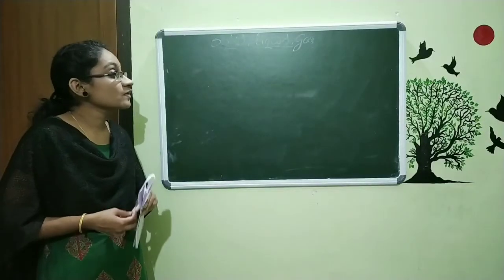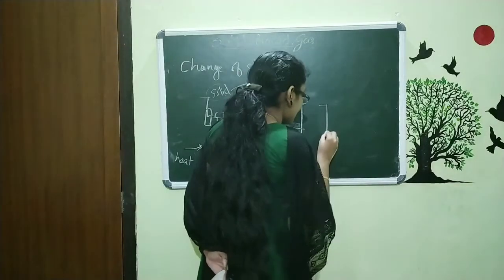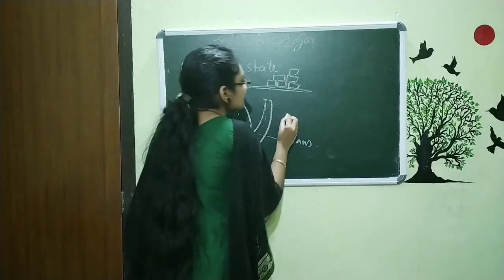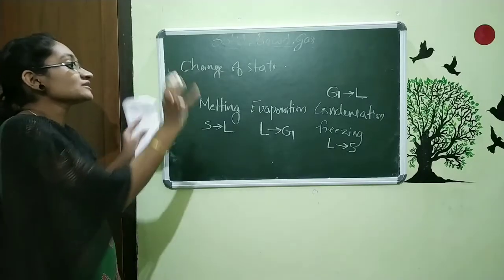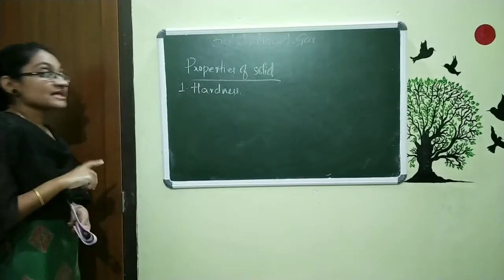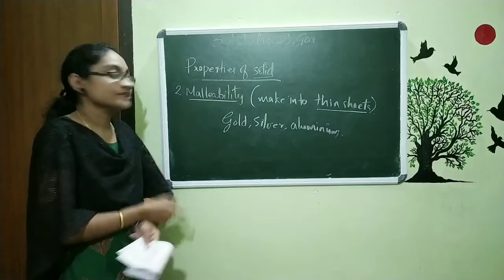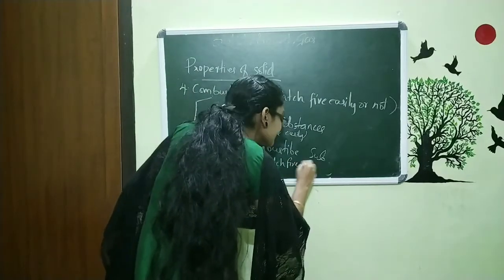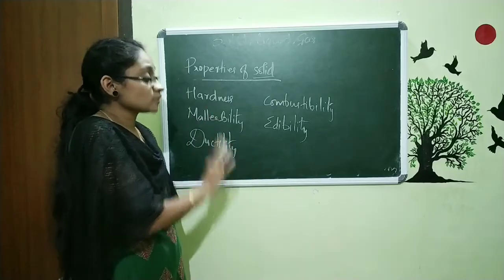solid liquid gas part 3 5th std cbse